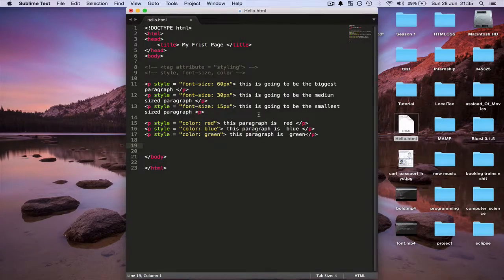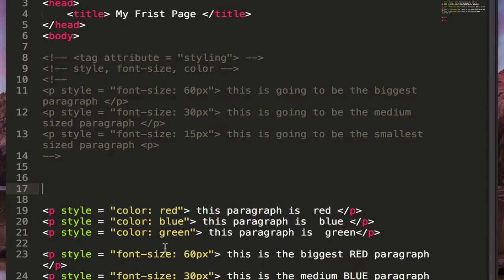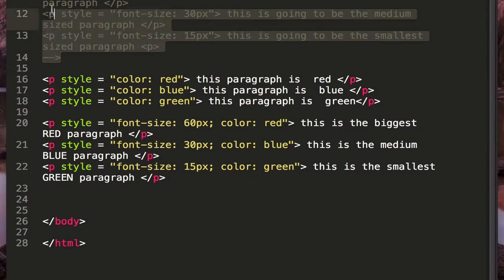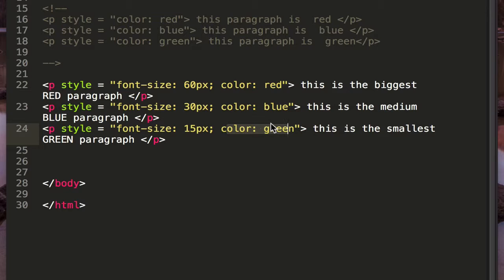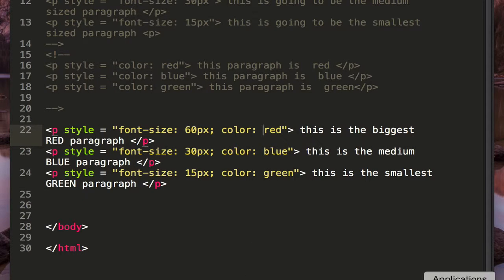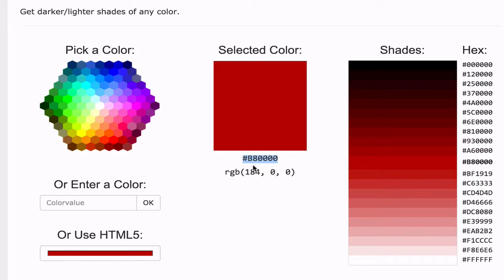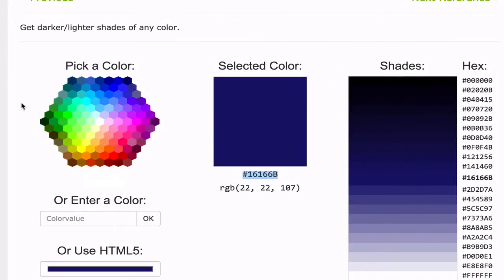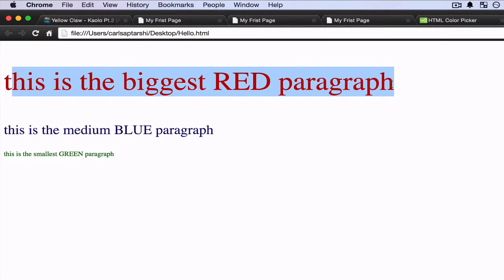Basics of HTML - Tutorial 8 - Changing Font Size and Colour- Part2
this video shows you how to make change font size and font colour